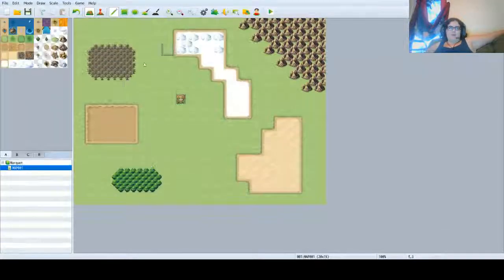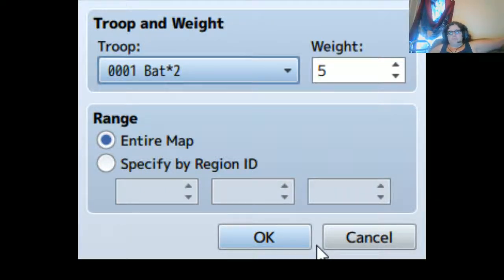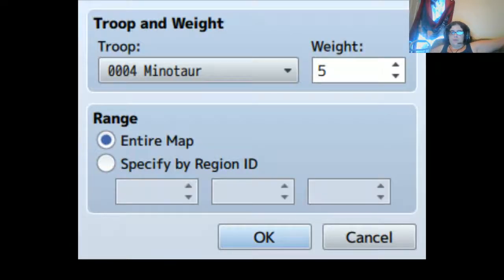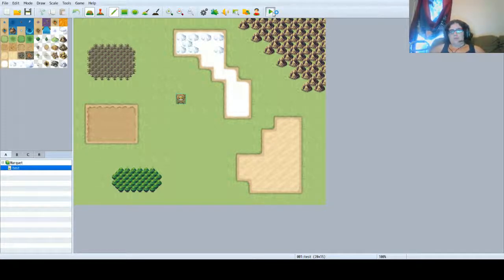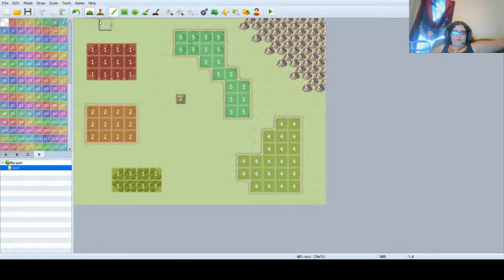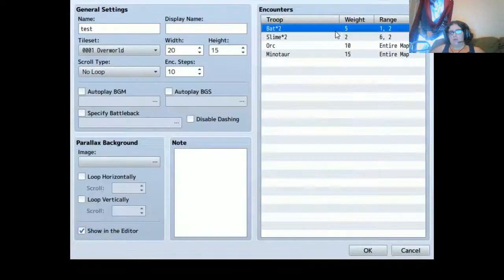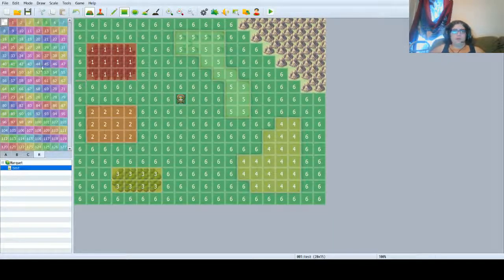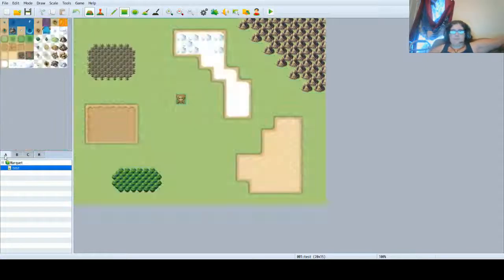RPG Maker Tutorial: Enemy Regions vs Entire Map